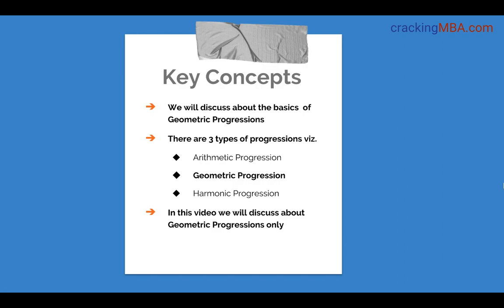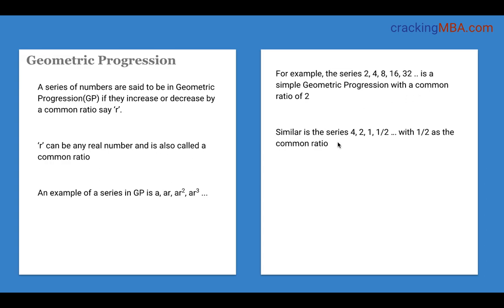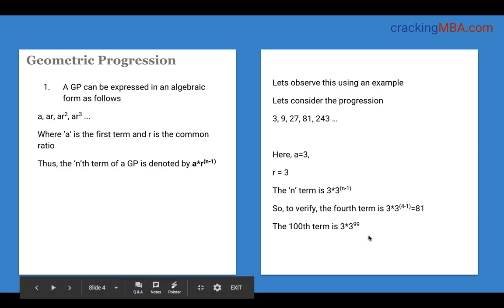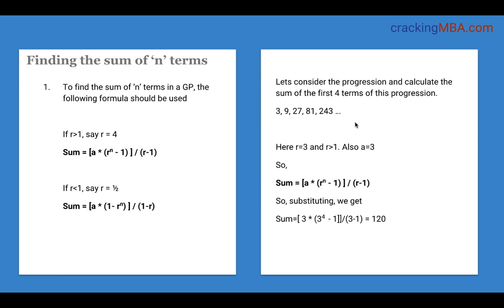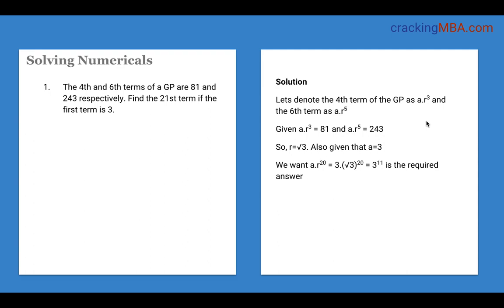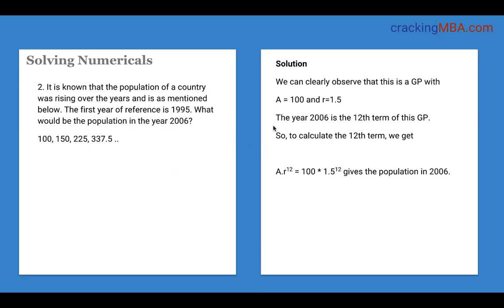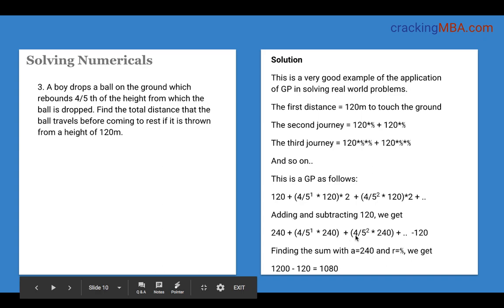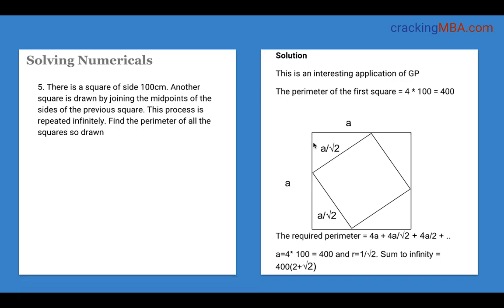Geometric Progression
This video explains the concepts of Geometric Progressions.